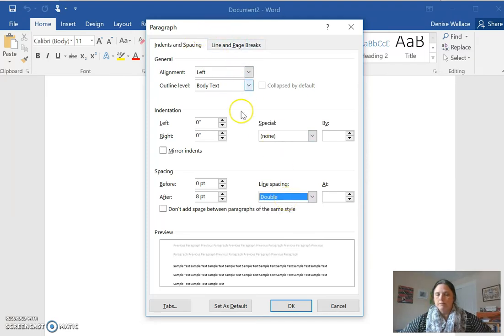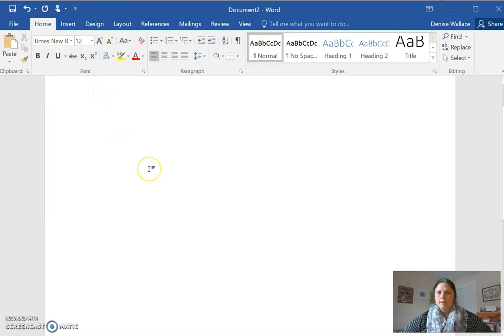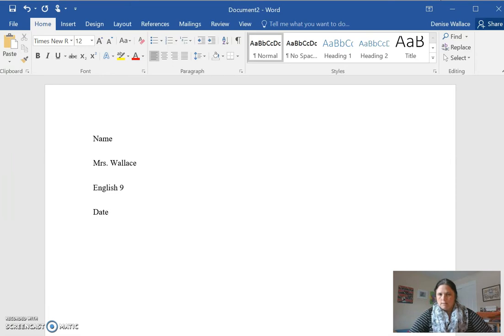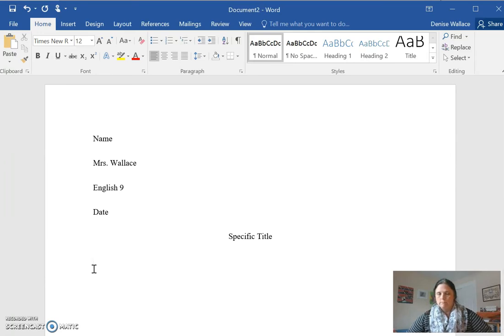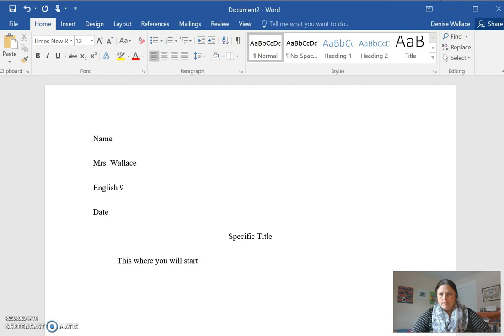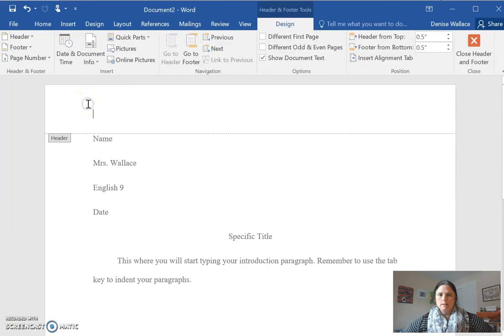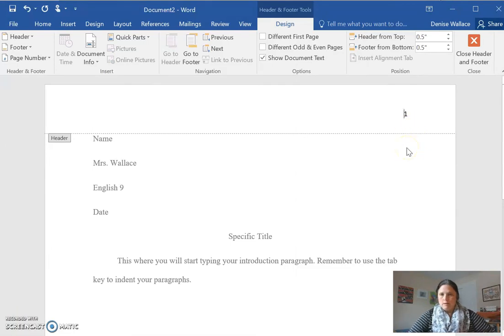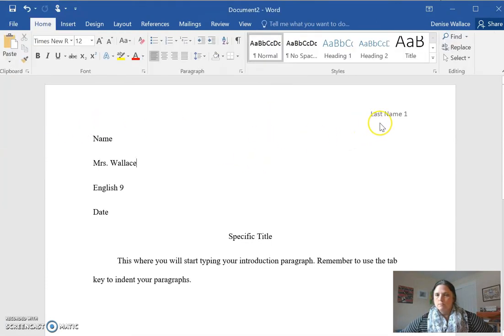Formatting First Page